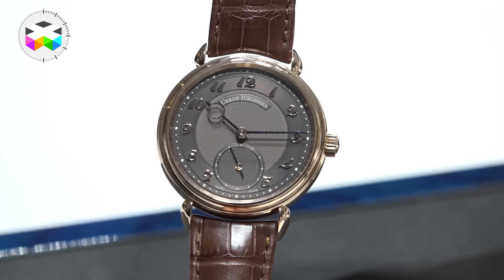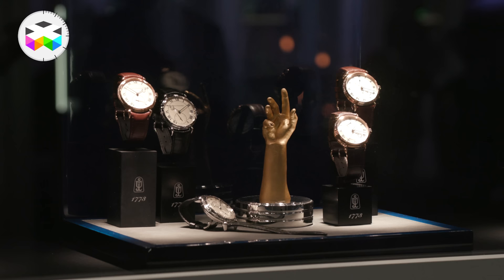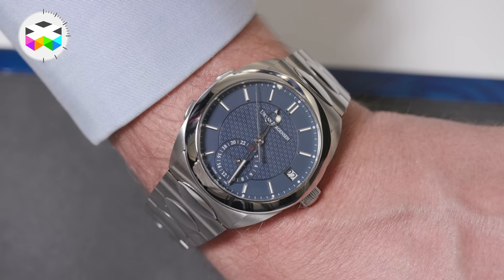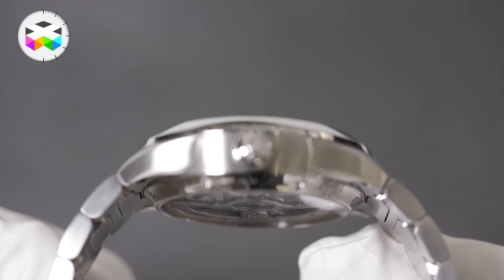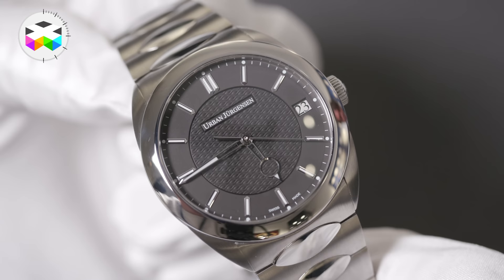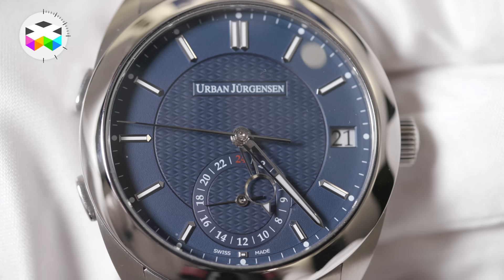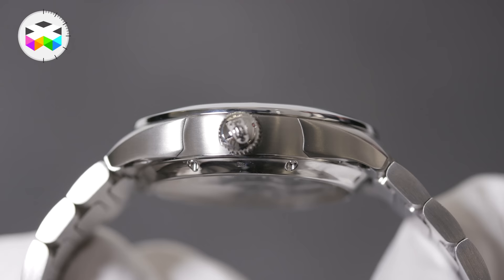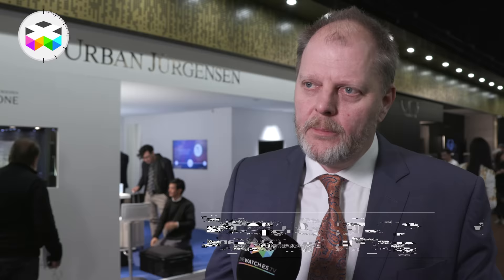Urban Jürgensen Introduces the Jürgensen One at Baselworld 2019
For a brand known for classical timepieces, it's always a hard exercice to try to reinvent oneself with a more modern and sportier watch without loosing out on what precisely makes you what you are. This is an exercise that Urban Jurgensen carried out and after a few years of development, they introduced the new Jürgensen One collection, which marks a distinctive take on their previous collection. Find out more what is behind this with Soren Petersen, CEO of the brand, an interesting character!